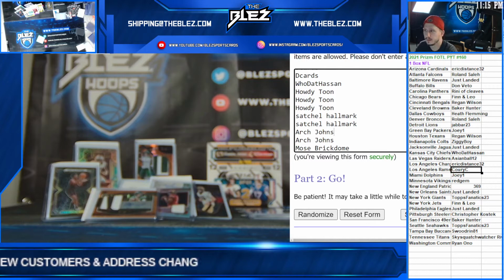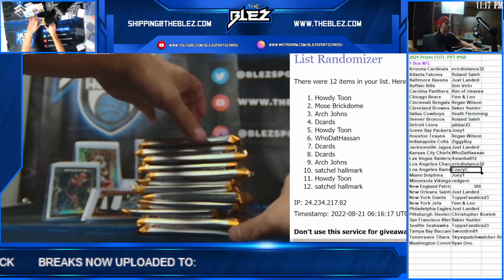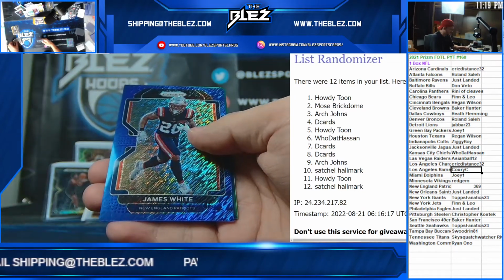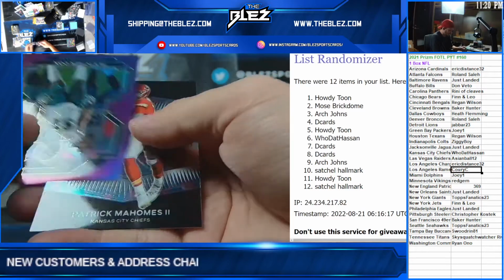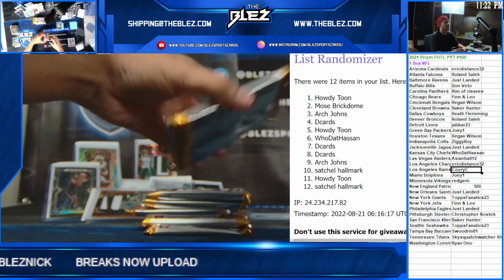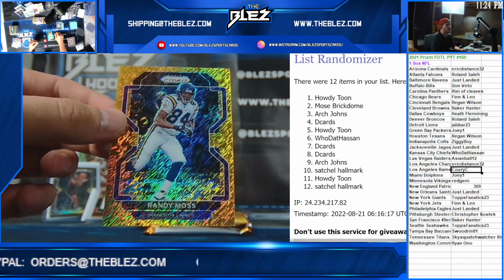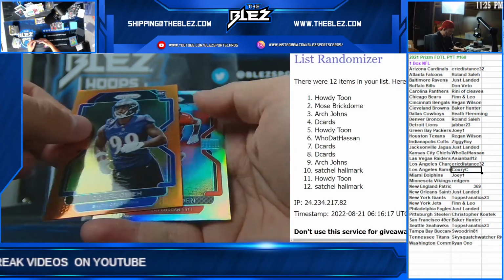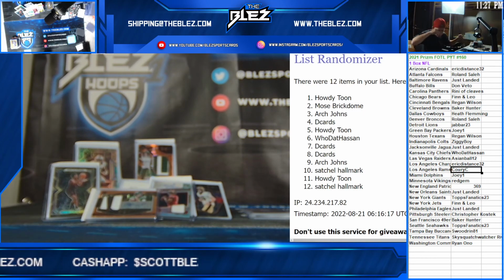2021 Prizm FOTL 1 Box PYT #160